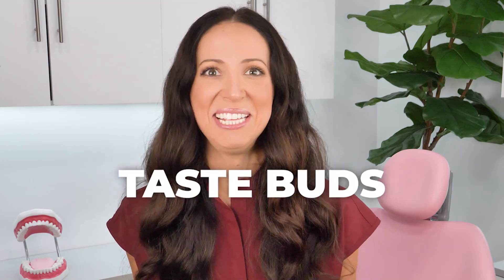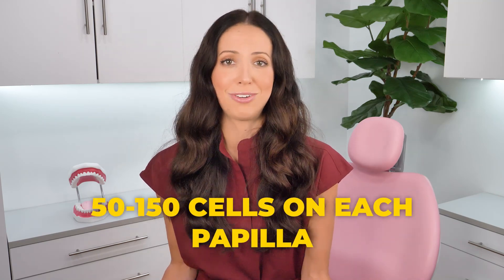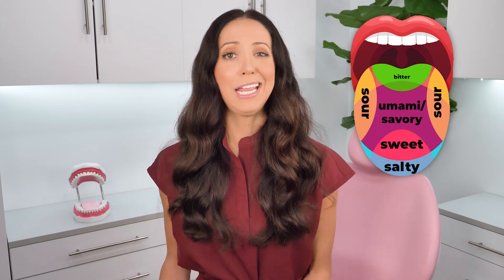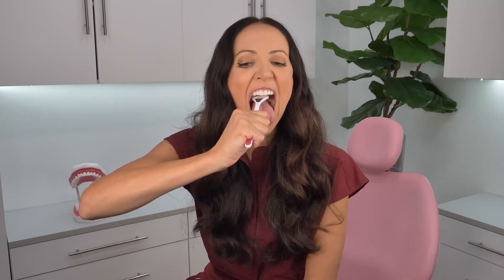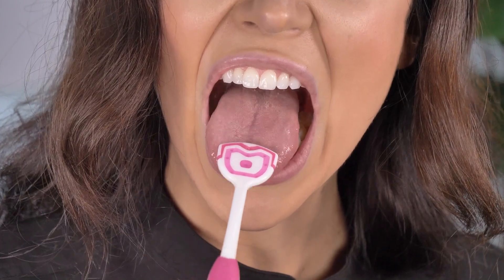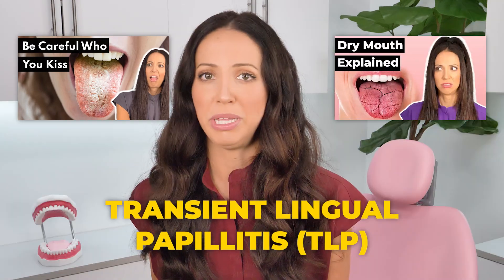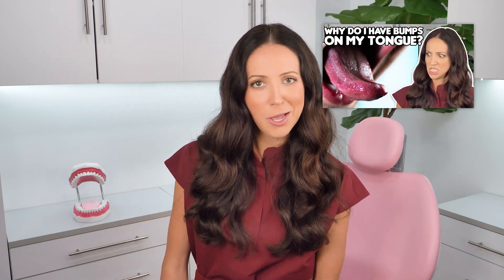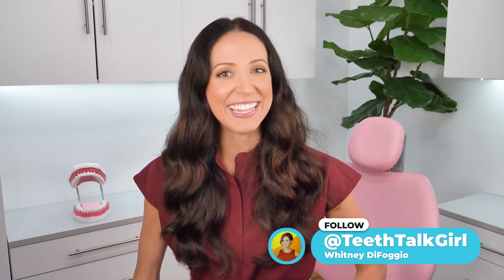do TASTE BUDS grow back?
Can taste buds grow back?  Let's talk about taste buds and ways to AVOID damaging them! Adults have somewhere between 2,000 and 4,000 taste buds. Normally, the cells responsible for the sensations are replaced every week with new ones. You’ve probably noticed that if you burn your tongue on hot cheese, your food tastes different for at least a few days afterward. But gradually, those new taste buds become active, and your food tastes normal again. The same could be said if you’re too aggressive with a tongue scraper (although that would take a whole lot of effort to cut off swollen taste buds and probably be really painful!)